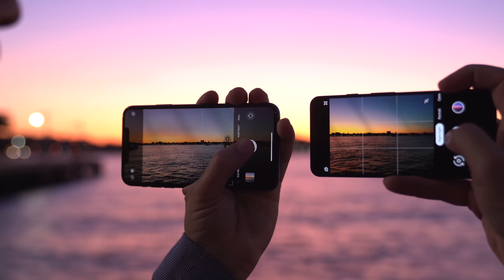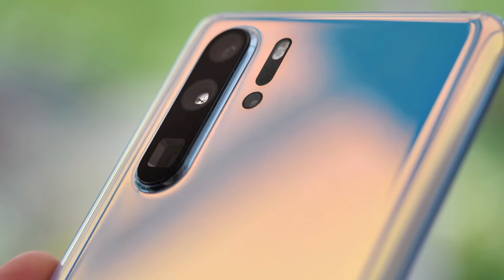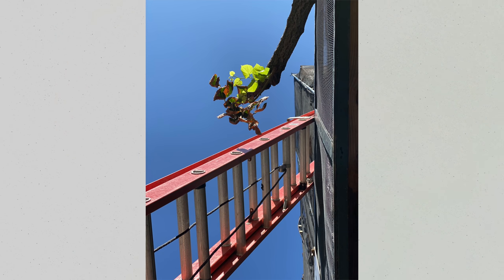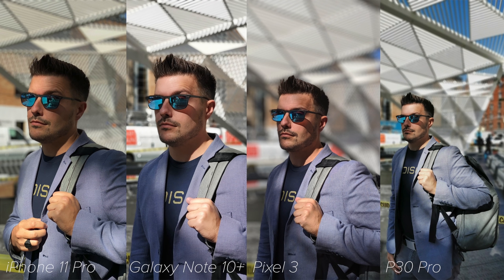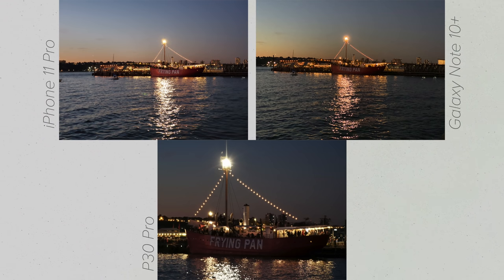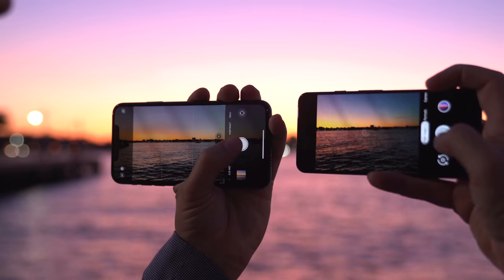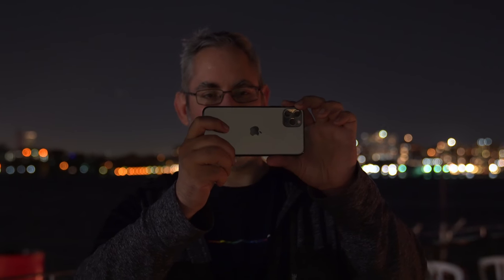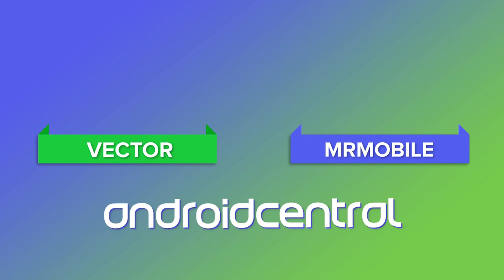The best Android cameras vs. the iPhone 11!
There are few features in a smartphone more important than the cameras, so we pitted the Pixel 3, Huawei P30 Pro, and Galaxy Note 10+ against the new iPhone 11 Pro.